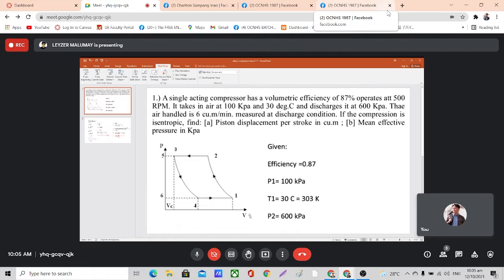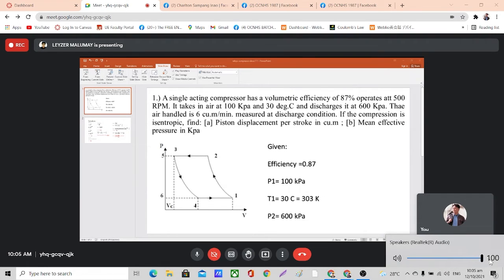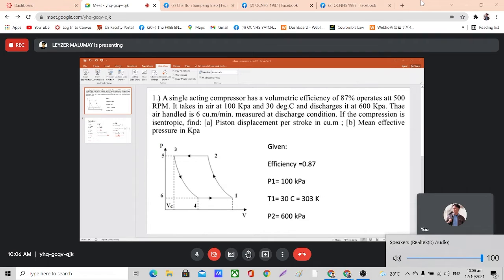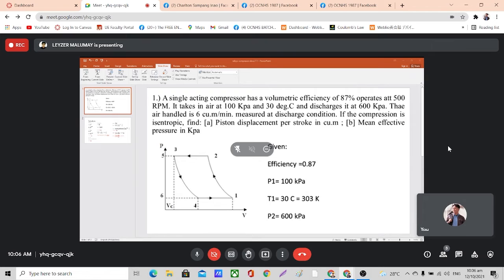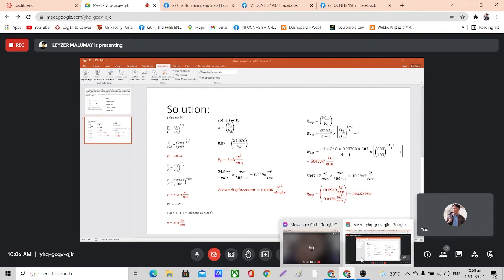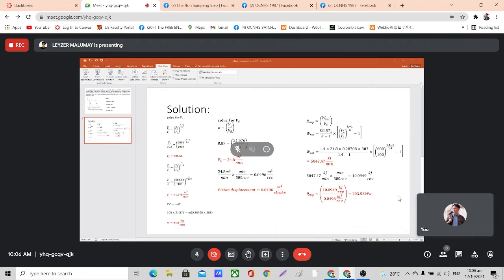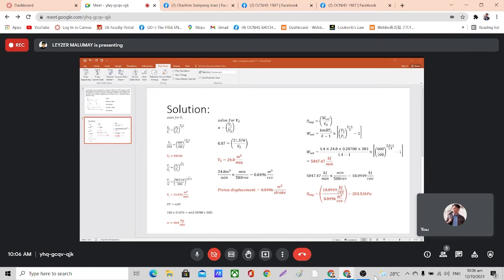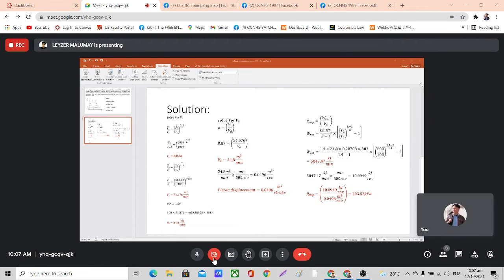Random Board Exams problems in compressors....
This video is about the step-by-step procedure on how to solve problems on Compressors.